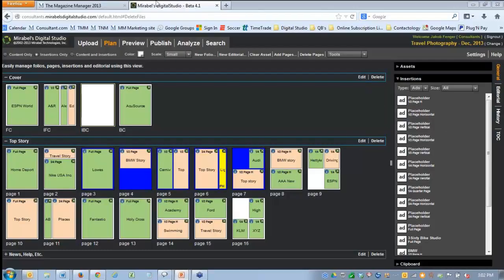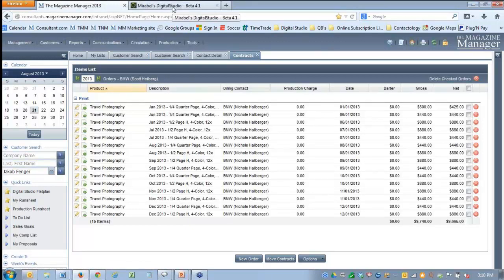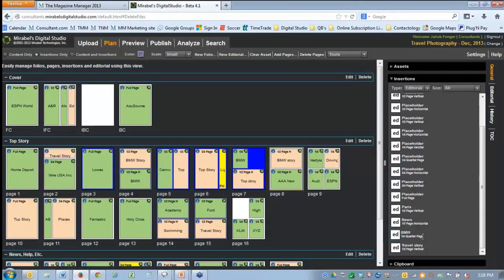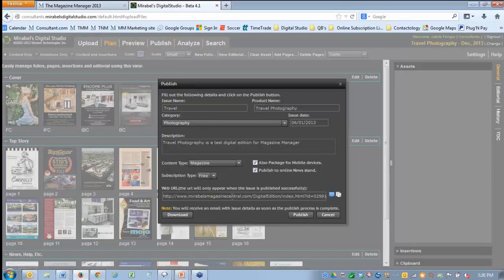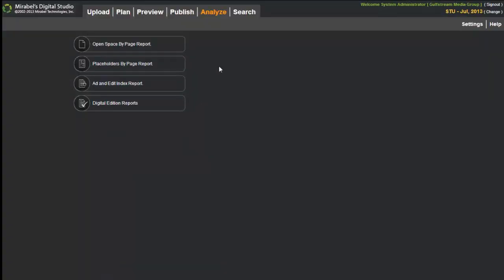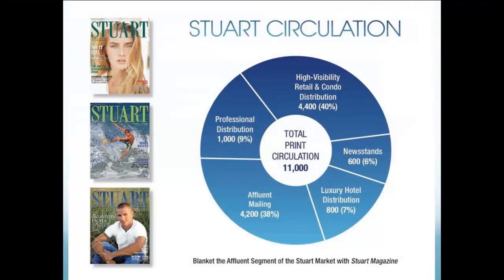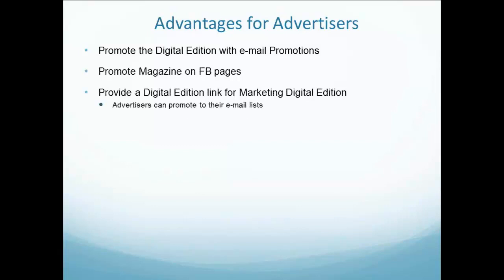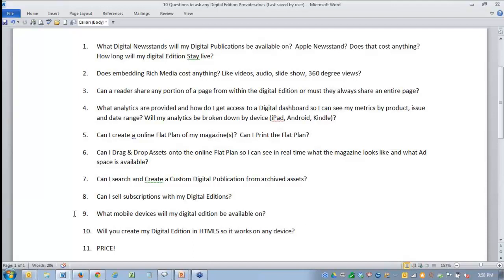Digital Studio: A Case Study